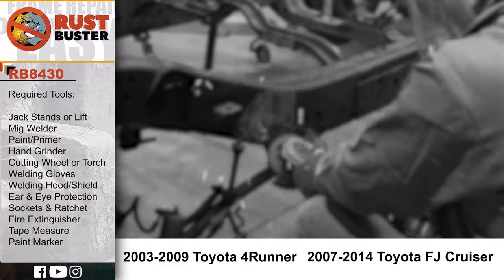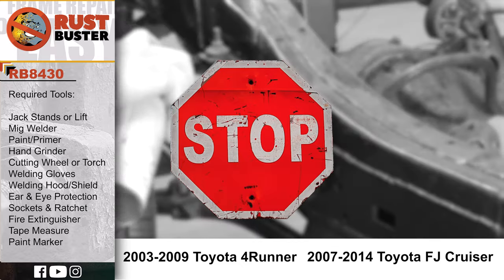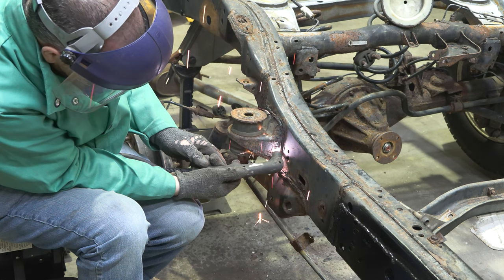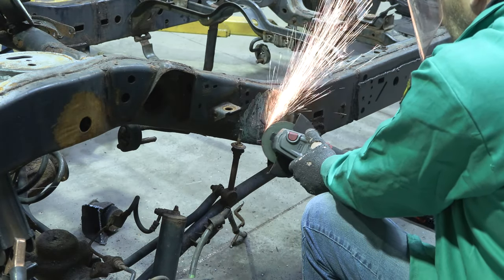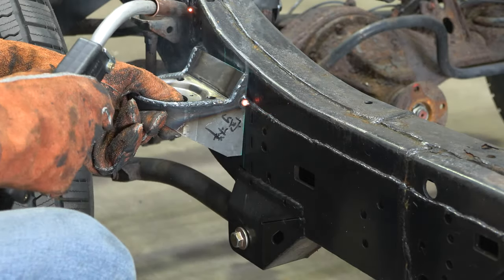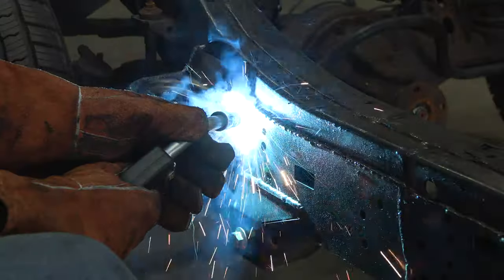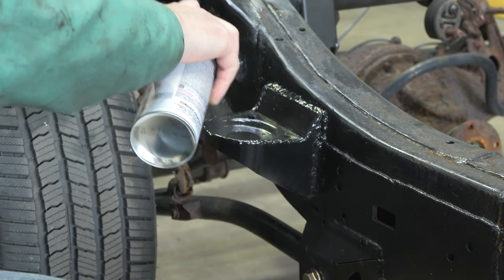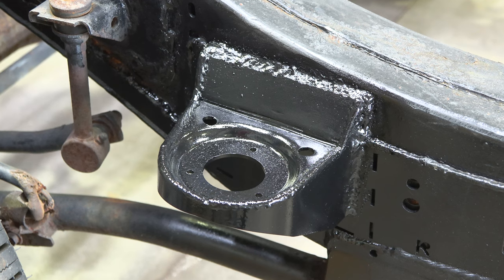RB8430 - 03-09 Toyota 4Runner & Lexus GX470/07-14 FJ Cruiser Middle Body Mount Installation Guide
This Part Fits:

• 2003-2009 Toyota 4Runner & Lexus GX470
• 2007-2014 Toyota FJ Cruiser